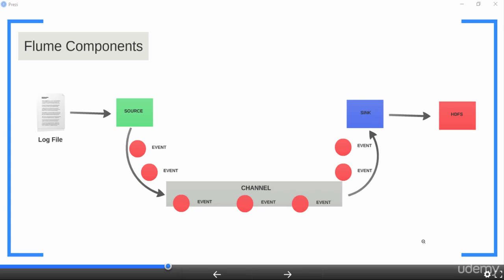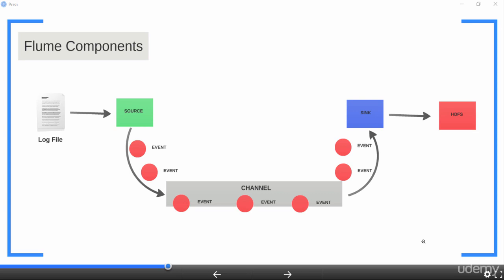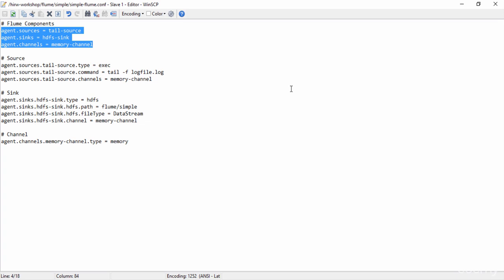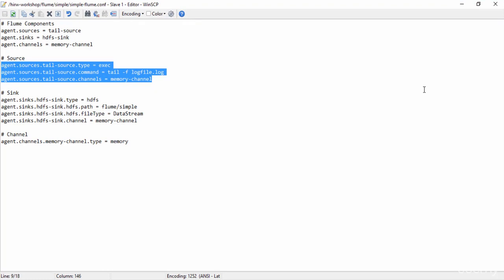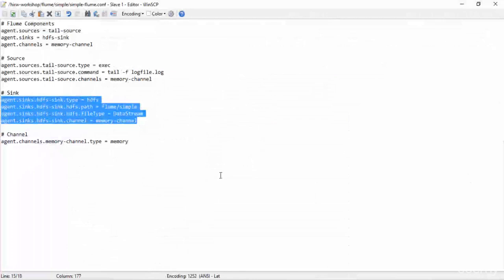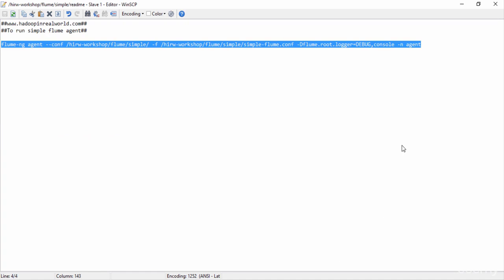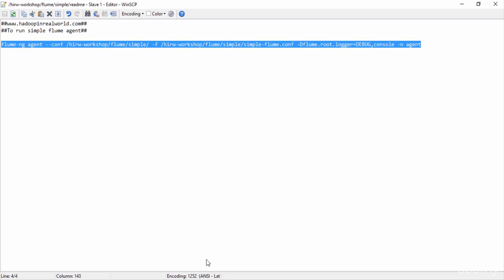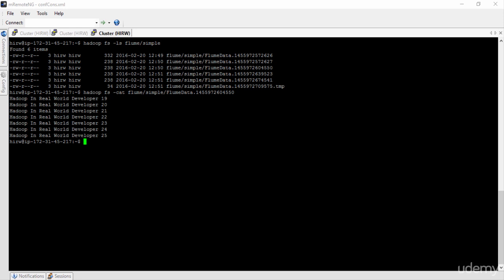077 Introduction to Flume